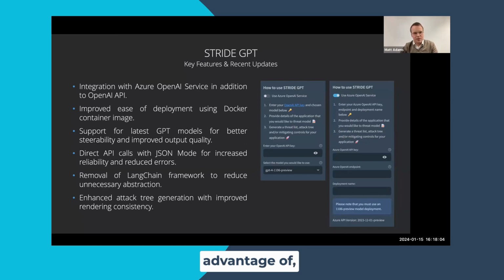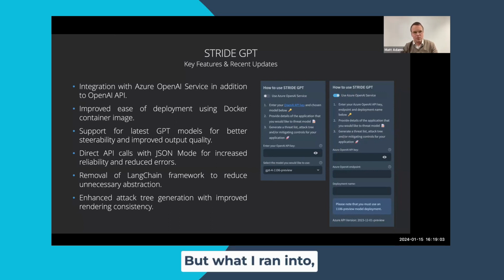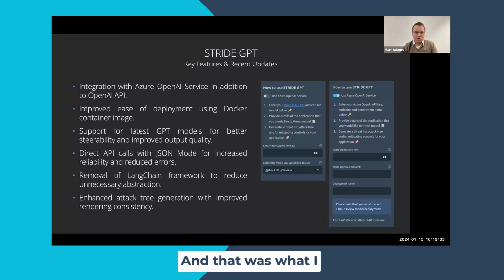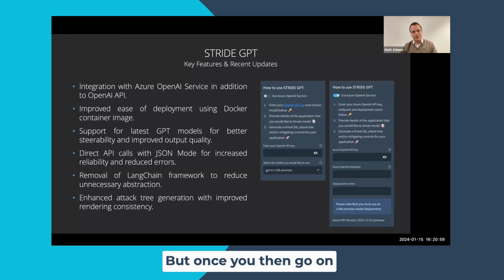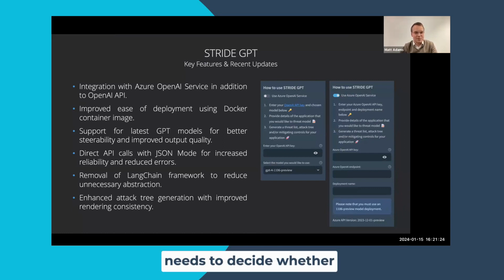LangChain and the Future of OpenAI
Watch Matthew Adams as he speaks about "LangChain and the Future of OpenAI" at the Open Security Summit CIC.